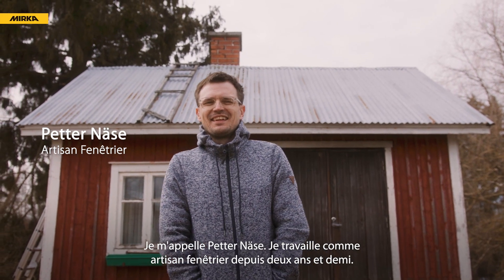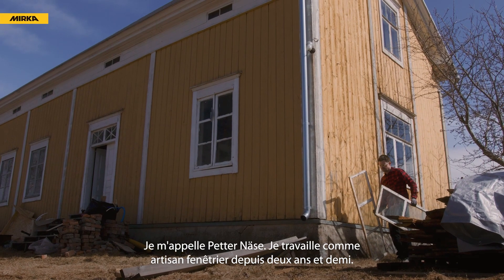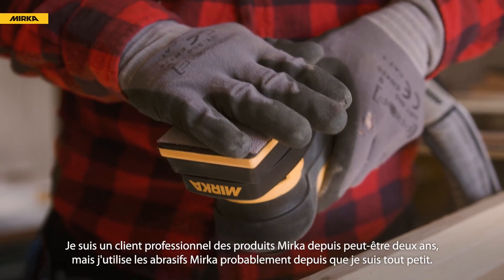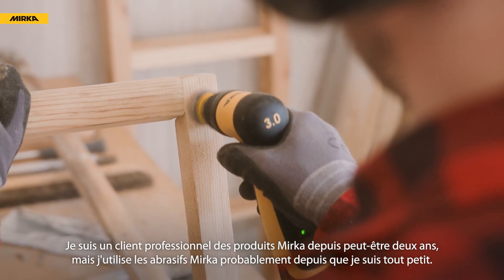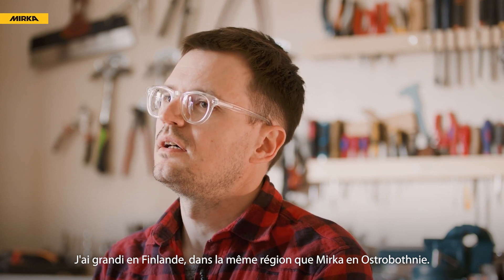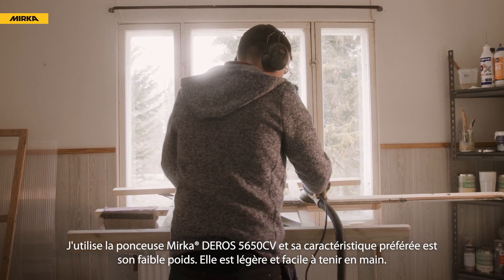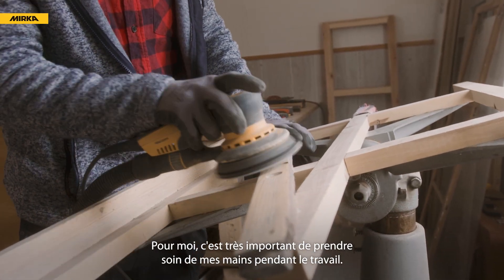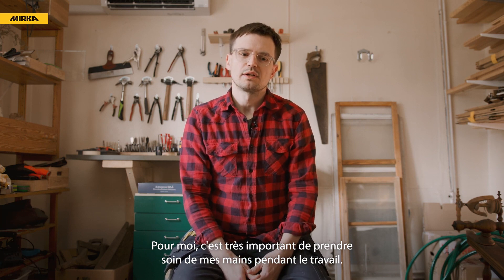Menuiserie ergonomique avec Mirka : moins de vibrations, plus de confort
Pour les travaux minutieux de menuiserie comme la restauration d’un cadre de fenêtre ou de la fabrication ou la restauration d’un meuble, il est essentiel de prendre soin de vos mains, car ce sont vos outils les plus précieux.

Grâce aux outils électroportatifs Mirka, faciles d’utilisation et ergonomiques,  connectés à l'application myMirka pour suivre le niveau de vibrations 📈, vous pouvez réduire la tension musculaire et atténuer les risques de maladie professionnelle liés à une exposition prolongée aux vibrations.​

En choisissant Mirka, vous bénéficiez d'une expérience de travail plus agréable 😊, tout en préservant la santé de vos mains. 🙌💪​

Et vous ? Avez-vous fait ce choix ?

👍 Likez et 🏹 Partagez